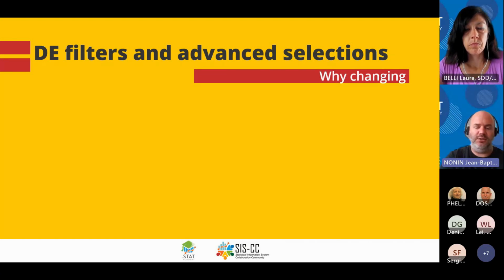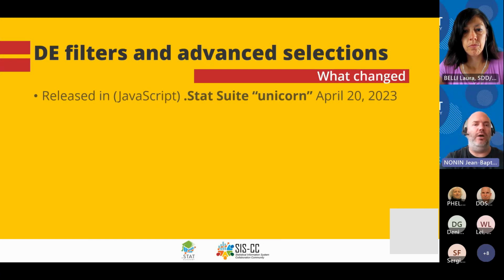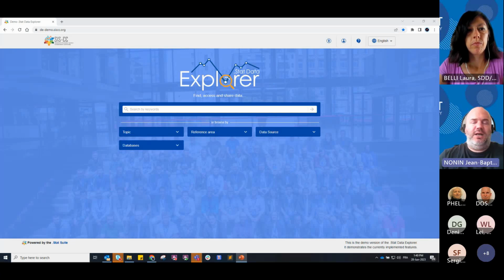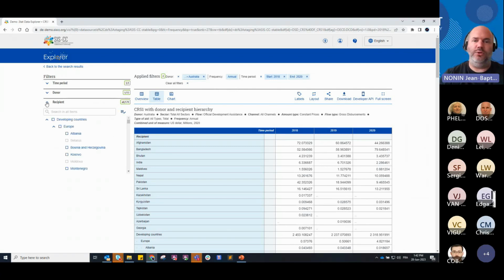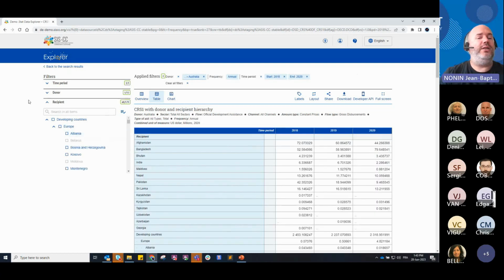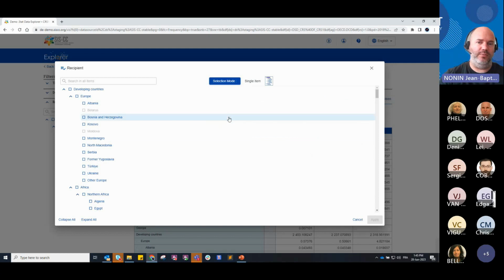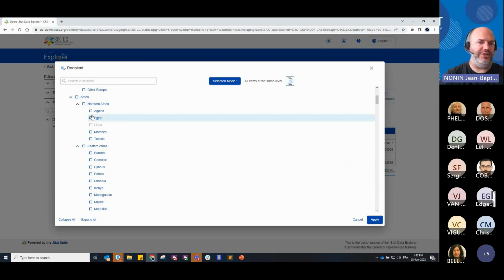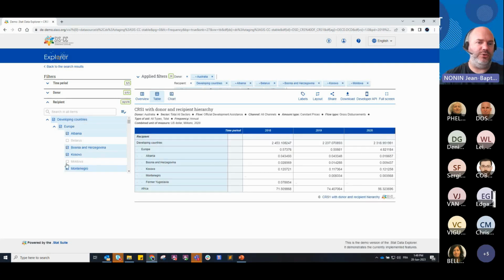Webinar: What s new in the .Stat Suite - The DE filters and advanced selections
The JavaScript "unicorn" release in April 2023 introduced significant improvements of the Data Explorer filters and advanced selections:
- hierarchical filters displayed as flat trees
- new visual component for advanced selections modes